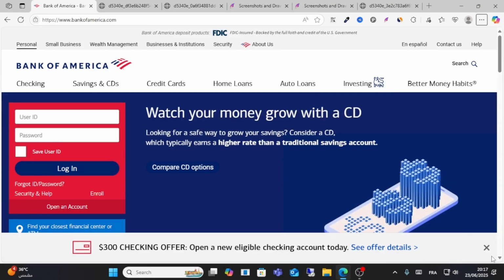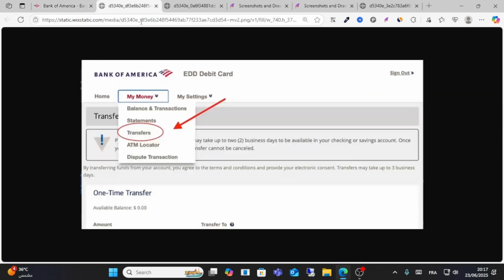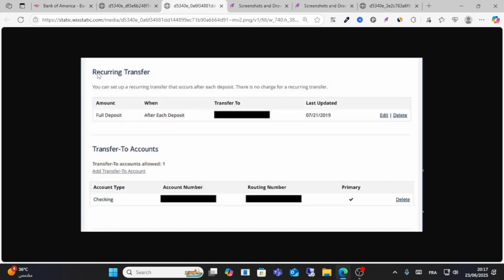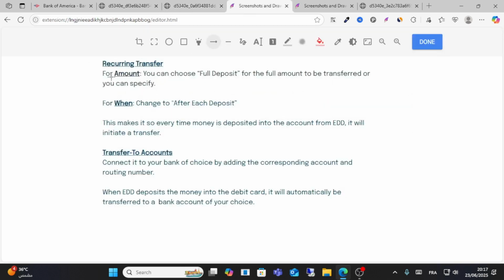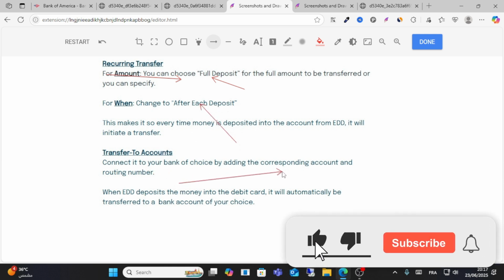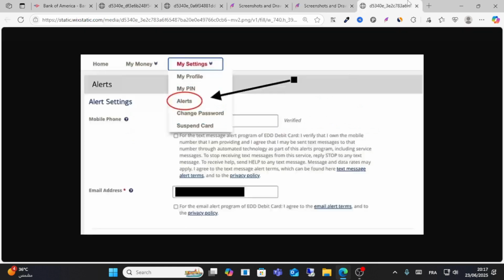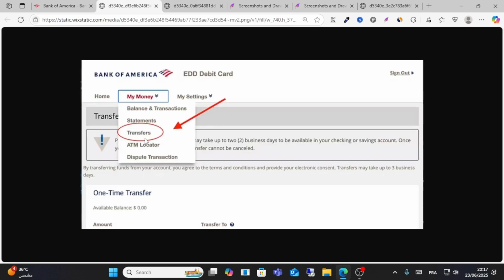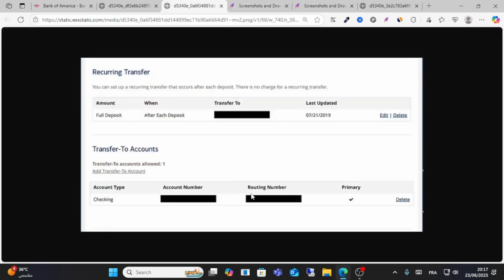How to setup Recurring transfer Bank of America - STEP BY STEP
This video is your go-to guide for setting up recurring transfers, whether you're managing your personal finances or handling business transactions